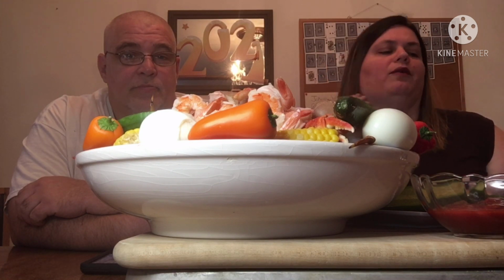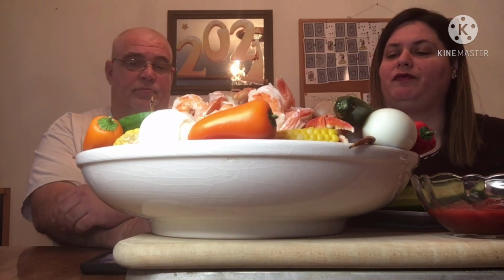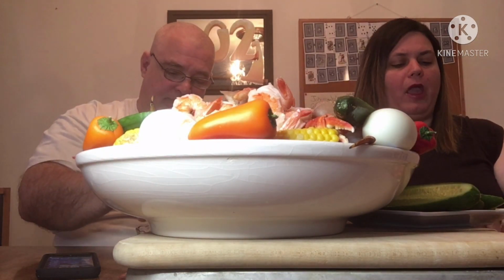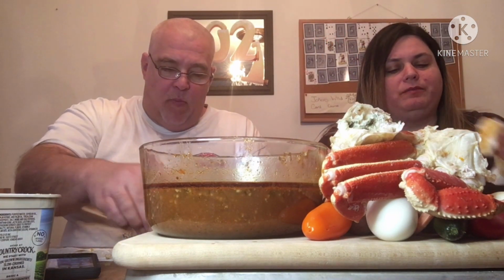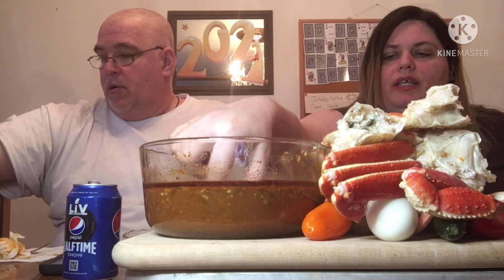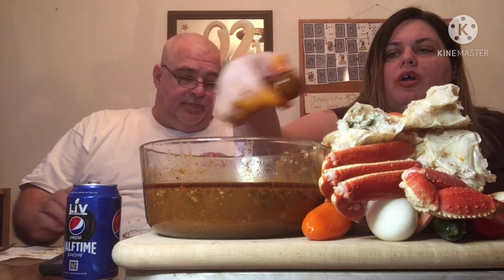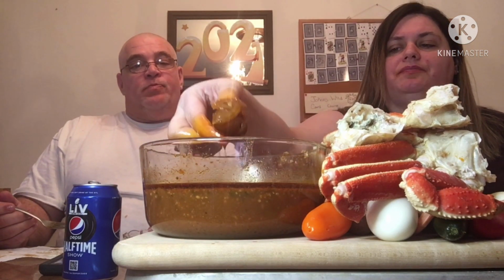SEAFOOD BOIL COLLAB WITH T&LEET.V @T&LEET.V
@T&LeeT.V